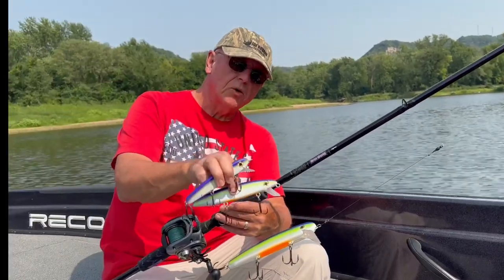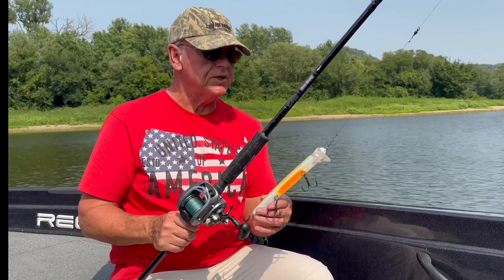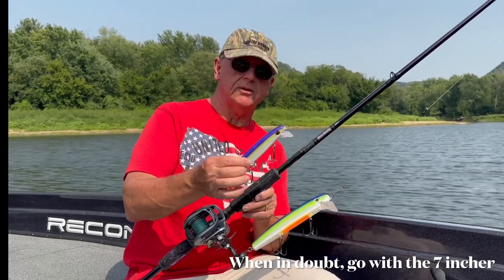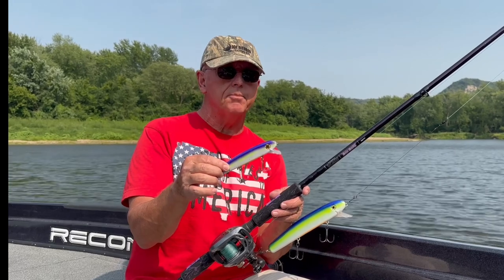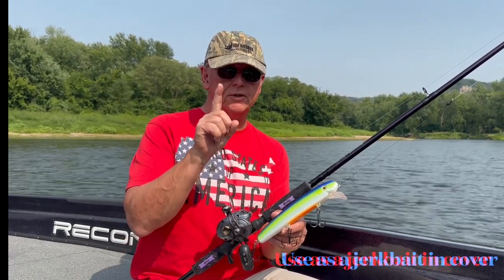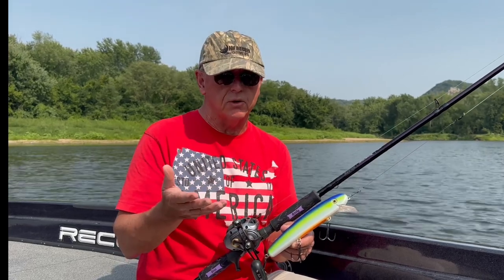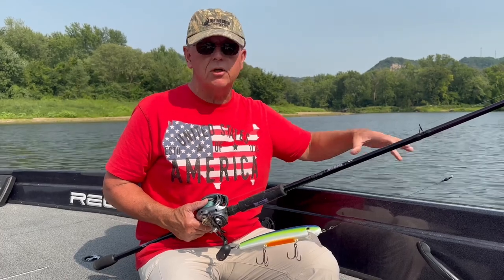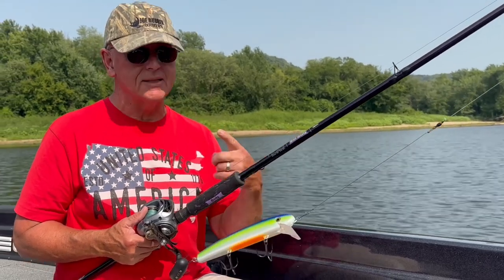Musky Minnow Baits 101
Minnow baits catch just about every species of gamefish that swims including muskies. Joe breaks down when, where, and how to fish em for muskies. Featuring his own design the ShallowRaider.